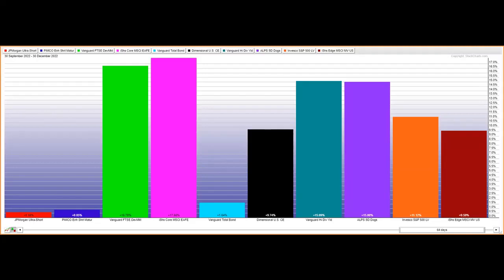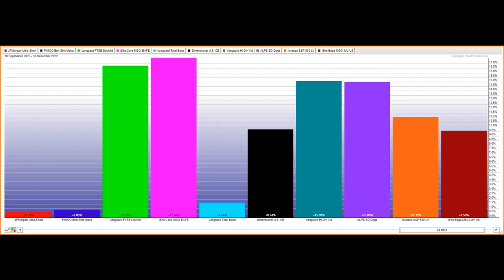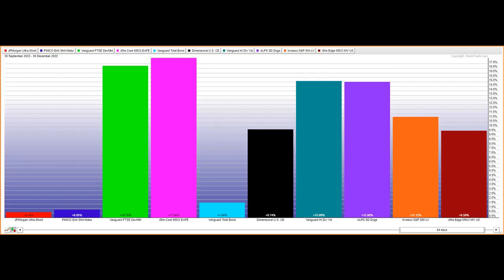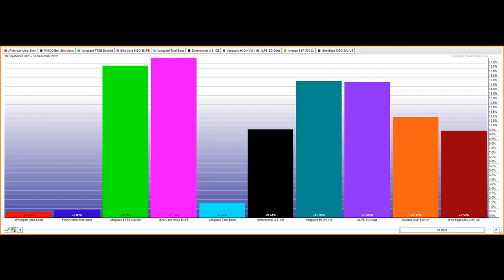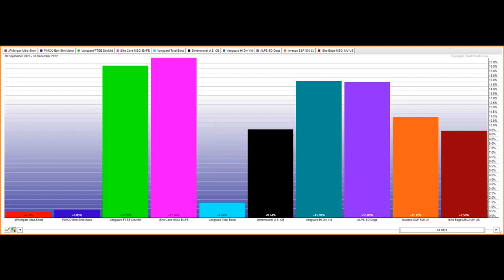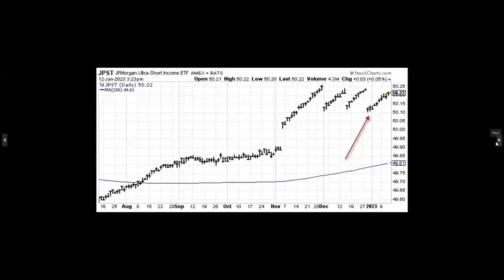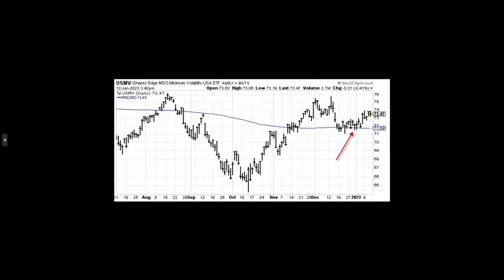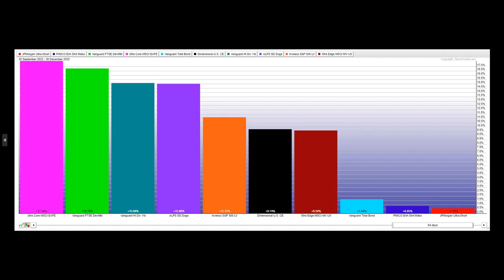Top ETFs for 2023 Bloomberg Simple ETF Analysis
Top ETFs to Invest in 2023 per Experts Interviewed by Bloomberg.   They Help Us Narrow Down What ETFs to Invest in 2023.

In this video we use a simple system to analyze ETFs using price and momentum. Learn simple and robust technical analysis to find the winners and enter and exit the investment.

ETF investing for beginners and advanced right here on this Channel. Get help today with your ETF investing.

Learn what top ETFs to invest in...the BEST ETFs to invest in.

If you are seeking income from dividend ETFs and long term capital appreciation you are in the right place.

We analyze the best ETFs in the market and determine to buy, sell, or hold using charts.

Recommended Reading List:

I am Not a licensed investment advisor, financial planner or financial advisor. The information in this video should not be considered tax, financial, investment, or any kind of professional advice. Performance data shown represents past performance and is no guarantee of future results. Investment return and principal value will fluctuate, so investors may have a gain or loss when shares are sold. There may be other fees associated with trading and investing.